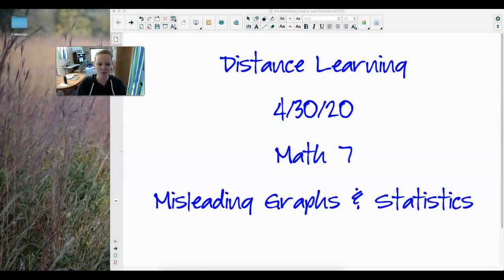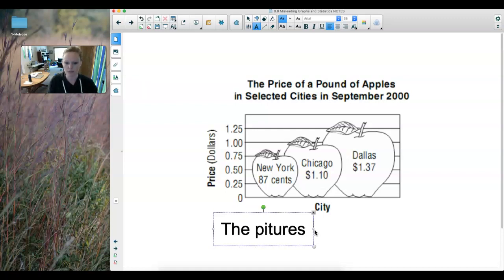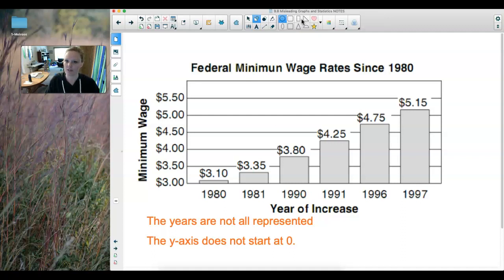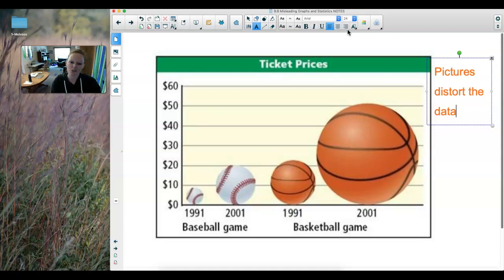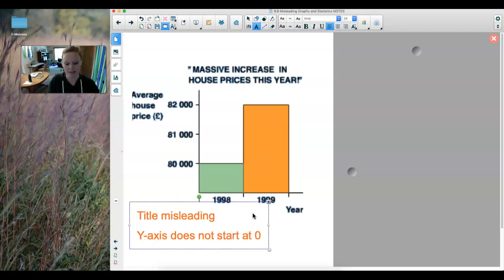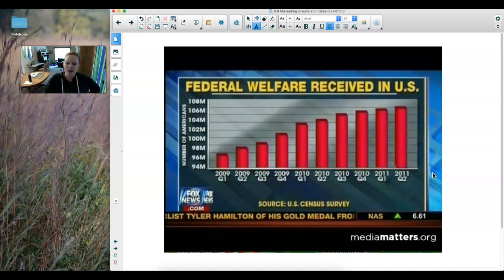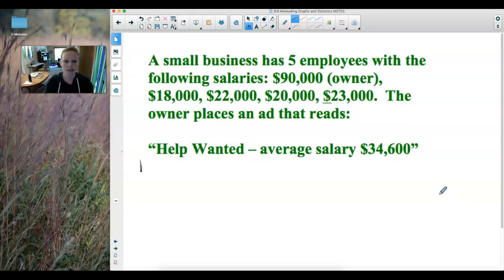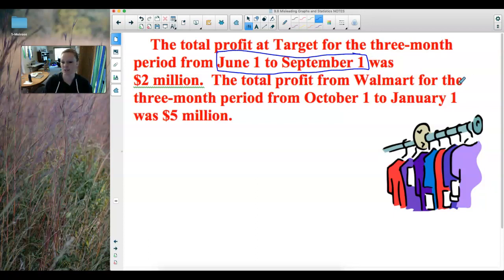Misleading Graphs & Statistics